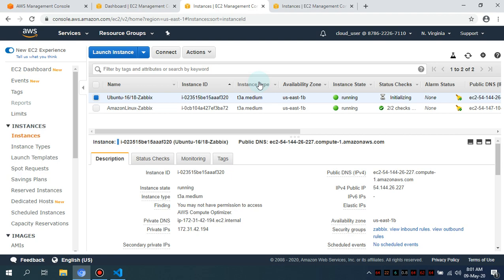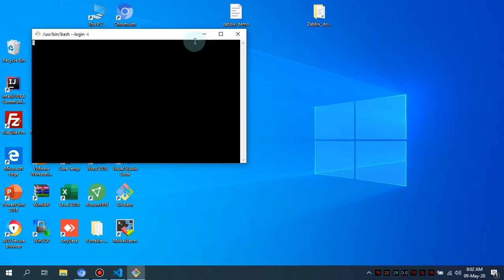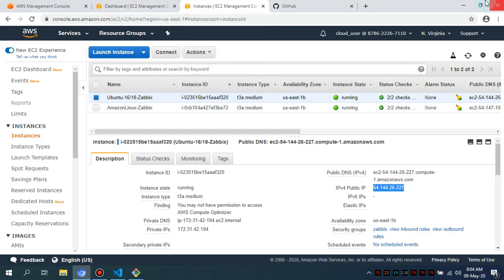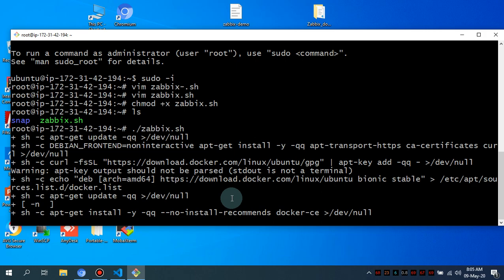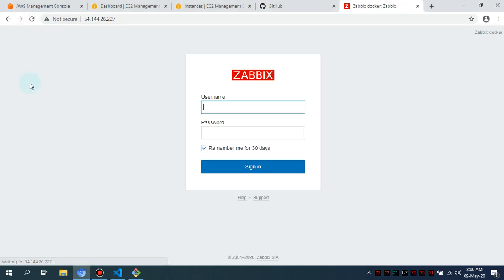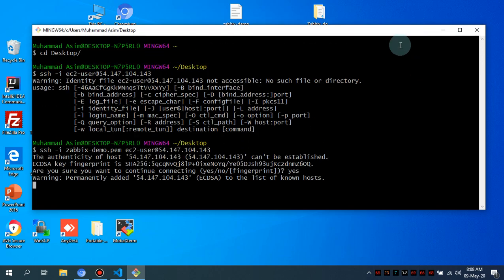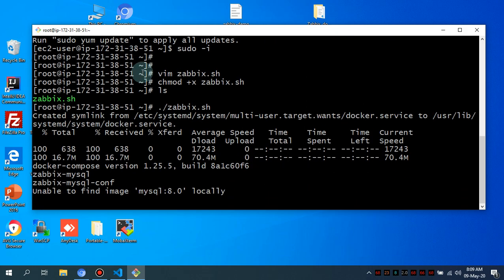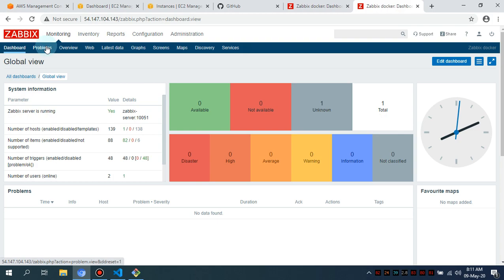Zabbix for Windows and Linux Monitoring on AWS, Azure, GCP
Unlock the full potential of system monitoring using our fast and efficient 30-second Zabbix setup for Windows and Linux. We cover all major cloud platforms including AWS, Azure, and GCP, and even delve into local laptop setup. With this guide, you'll have a clear vision of your system's performance in no time!